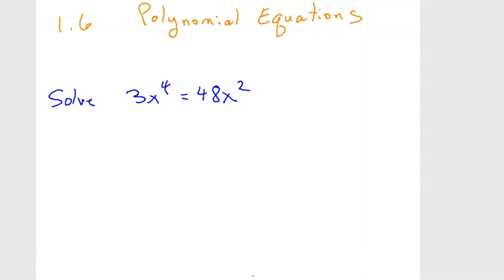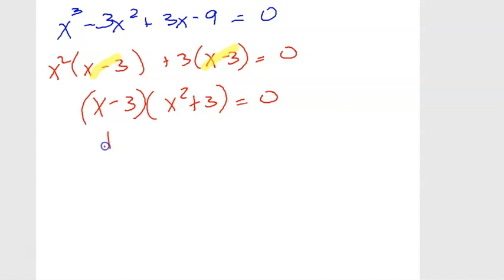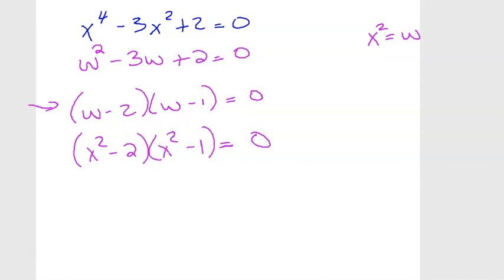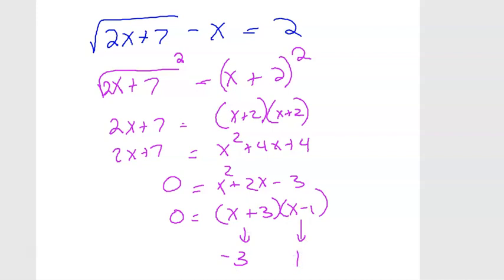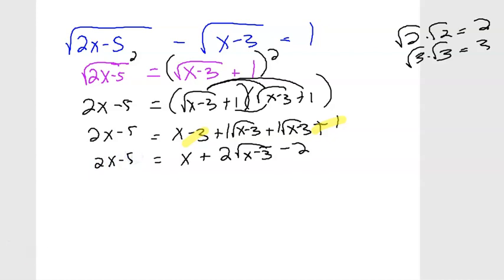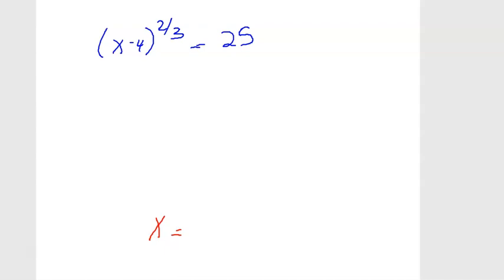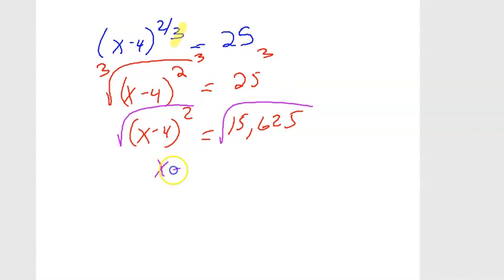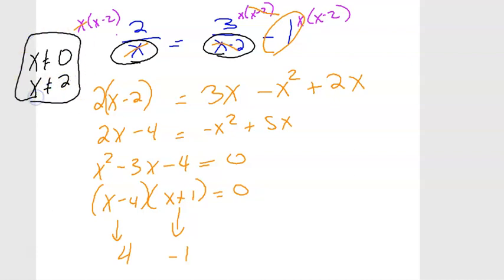Alg3 1.6 Solving Polynomial Equations